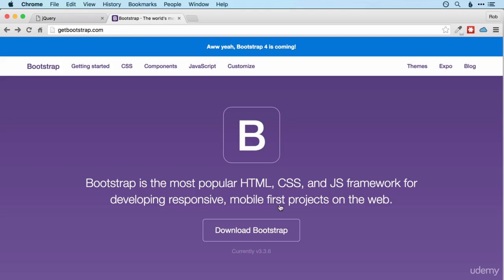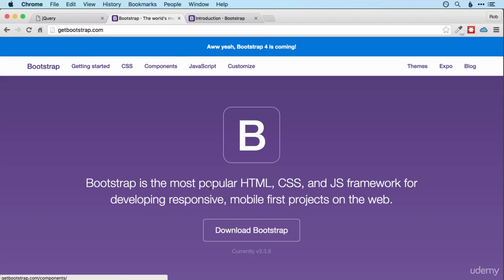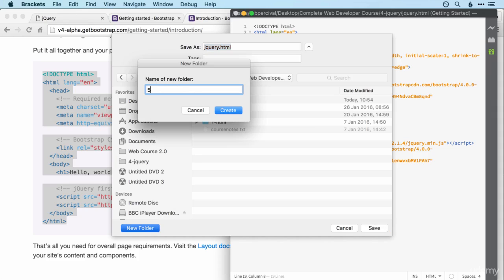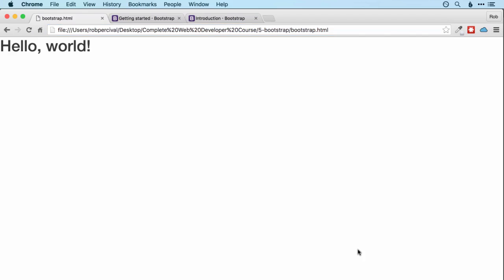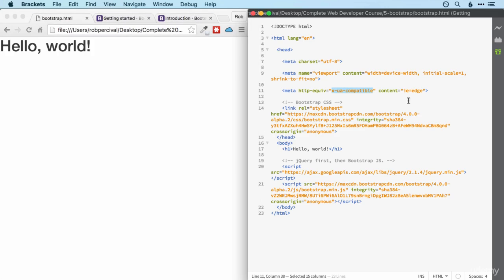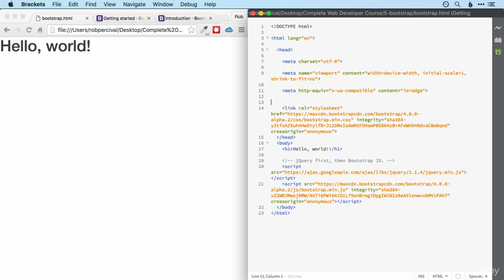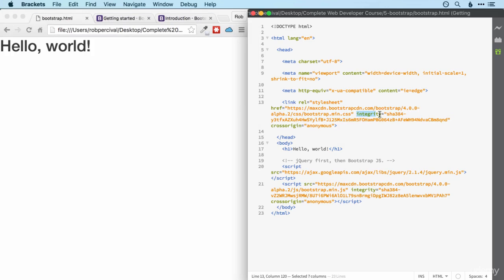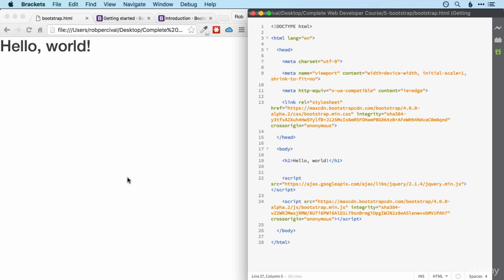Your First Bootstrap Site